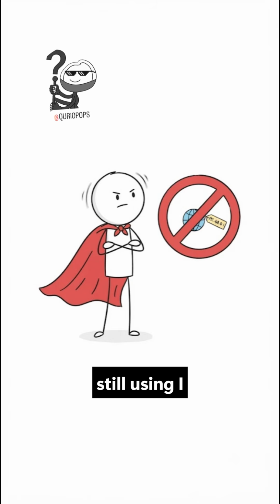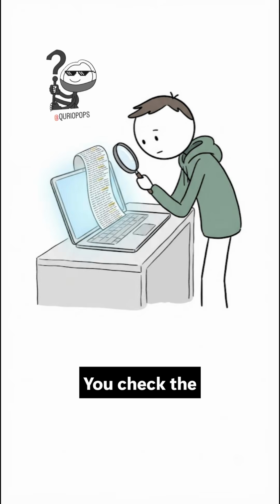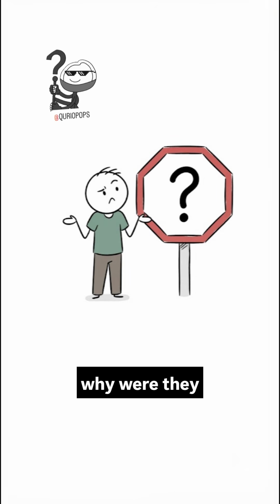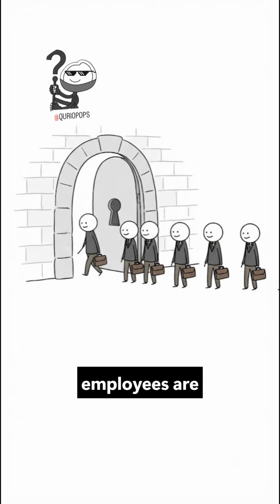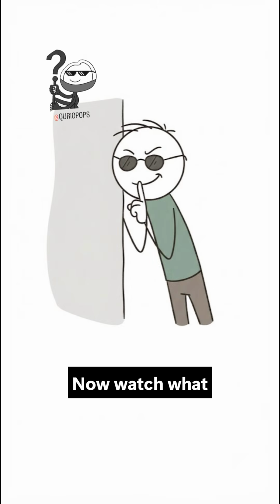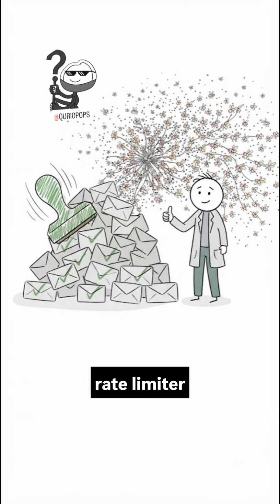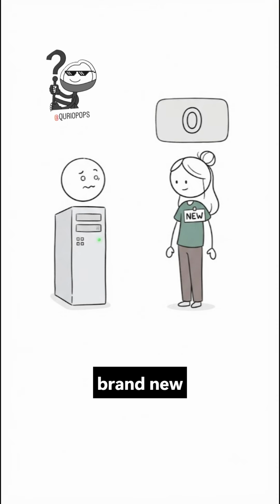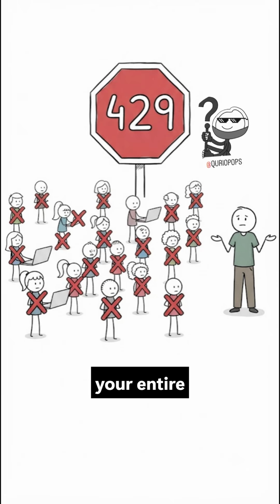Why IP based Rate limiting is a bad idea!